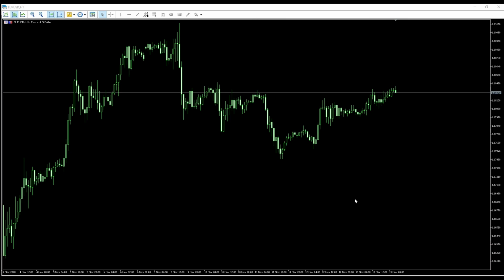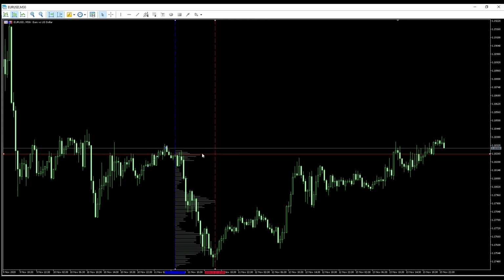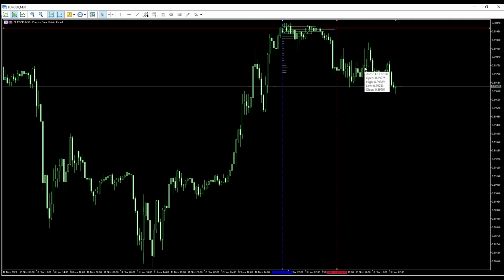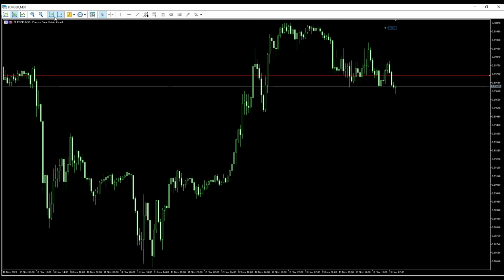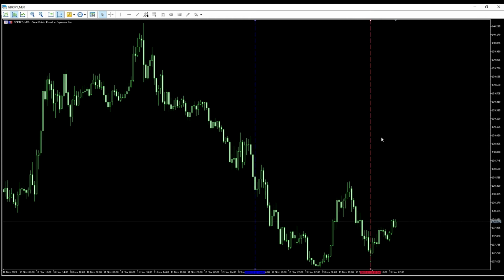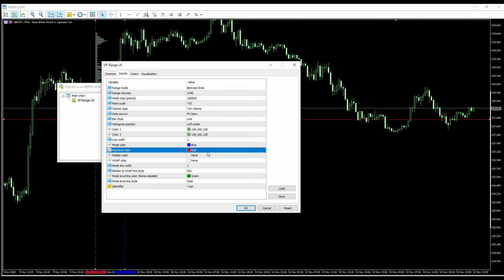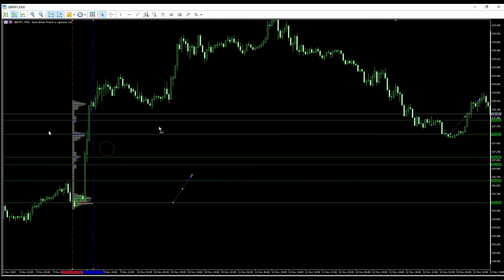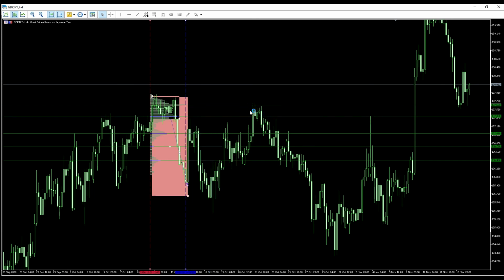Volume Profile Trade setups Accumulation Part 2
Trading made easy, with Volume Profile